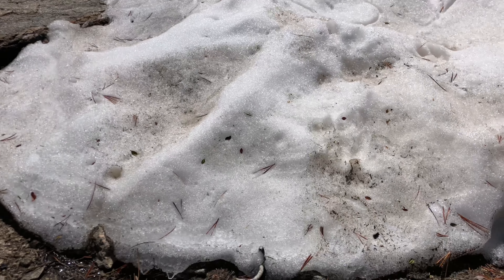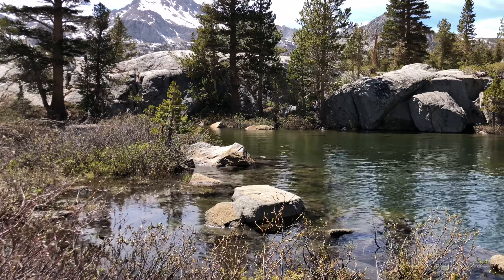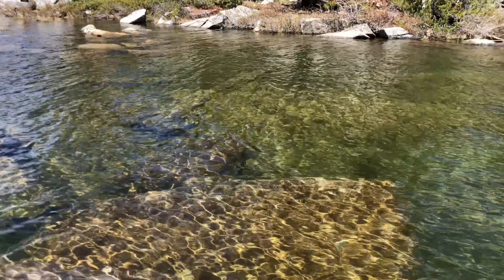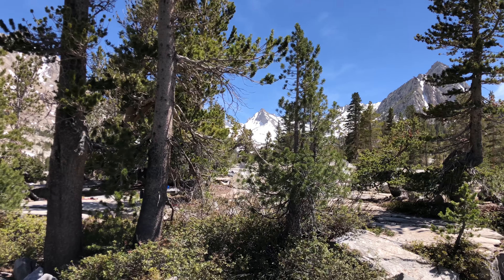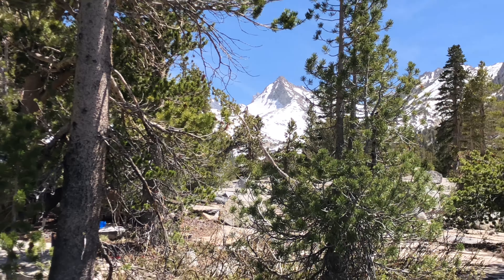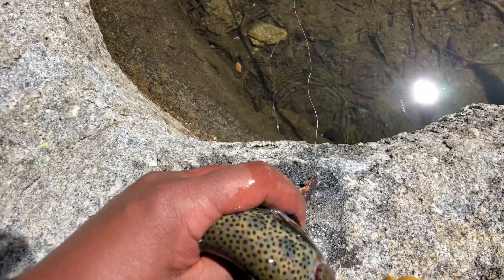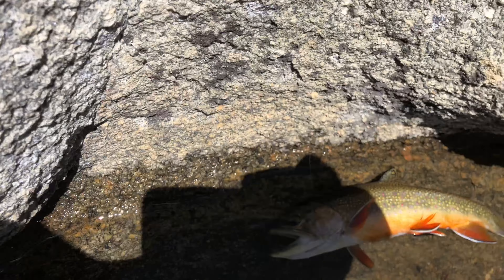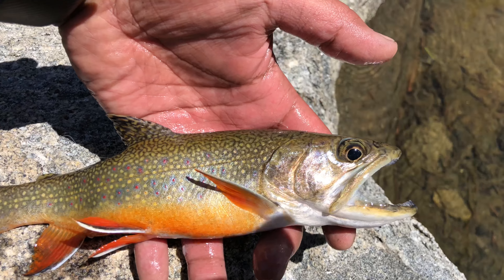Fishing at Blue Lake - June 9th, 2018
Kate and I fishing at Blue Lake, along the John Muir Trail